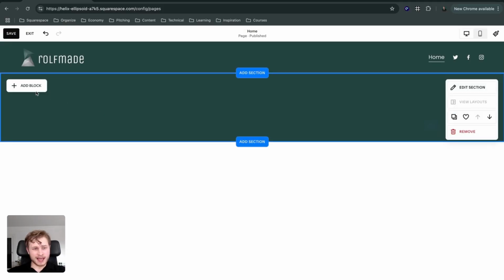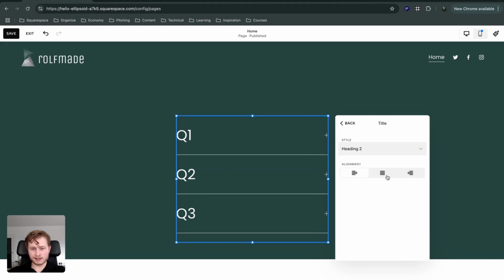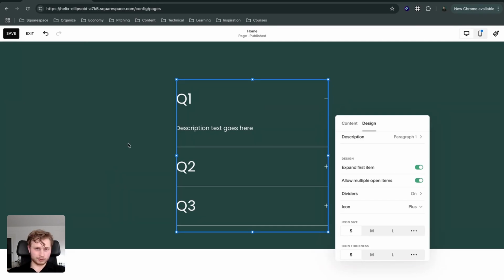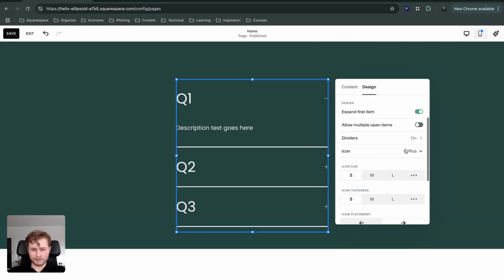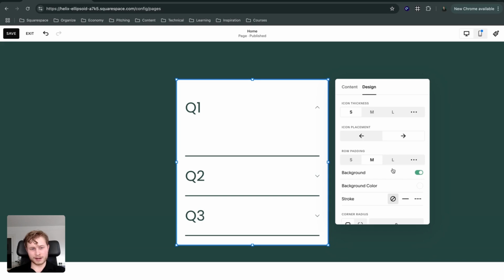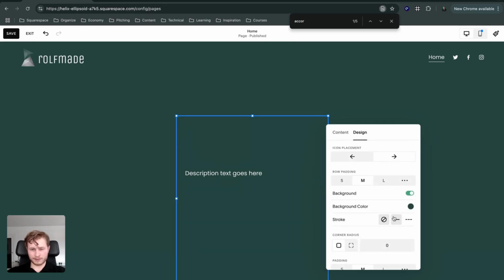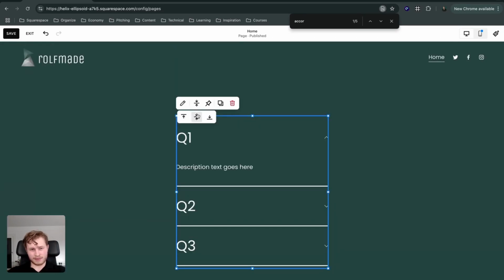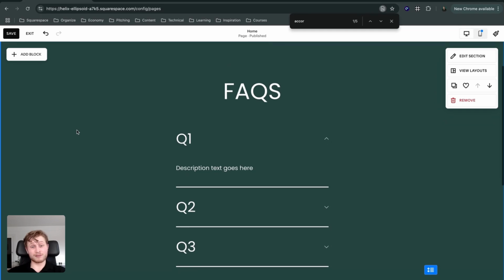Squarespace Accordion Block Explained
In this video, you'll learn how to use the Accordion block on Squarespace. Including how to create a FAQs section for your Squarespace website

00:00 Introduction to Accordion Block on Squarespace
00:17 Editing Content in Accordion Block
00:56 Design Customization Options
01:50 Advanced Settings and Features
06:02 Practical Use Cases
06:27 Creating a FAQ Section
06:59 Conclusion and Final Thoughts